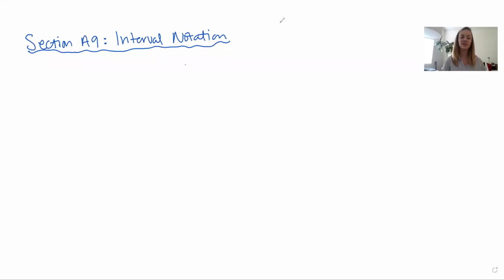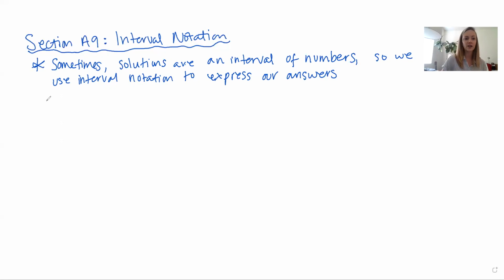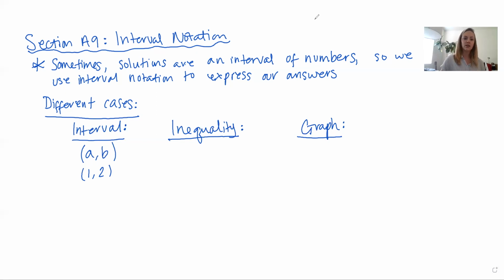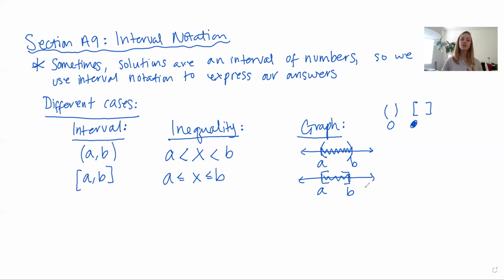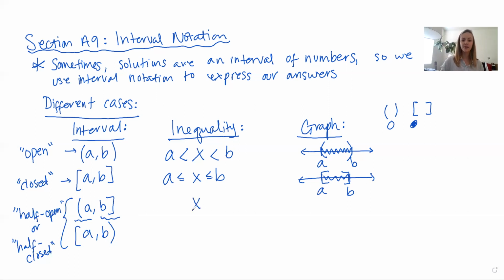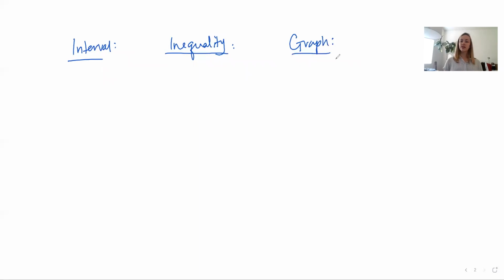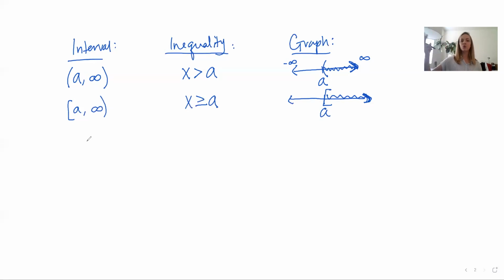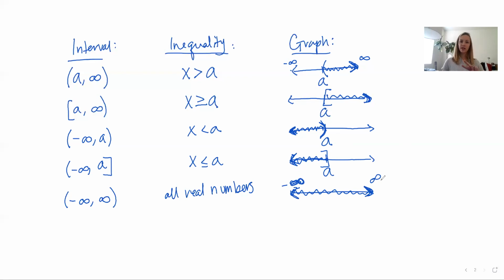Section A9 Part 1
Interval notation (Part 1)